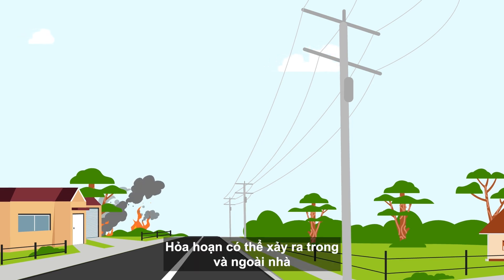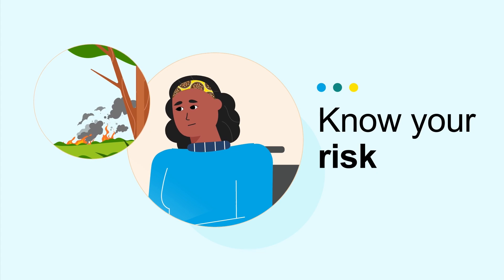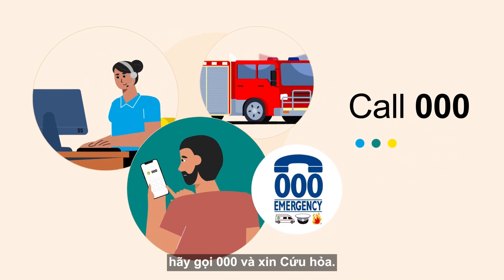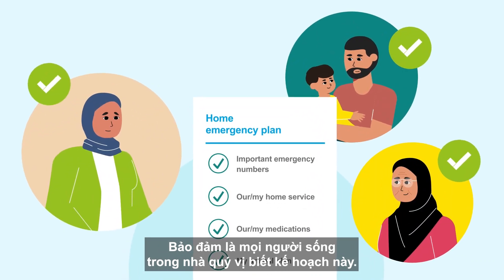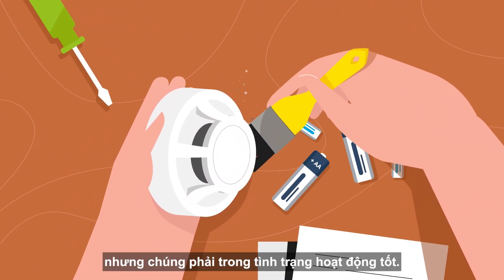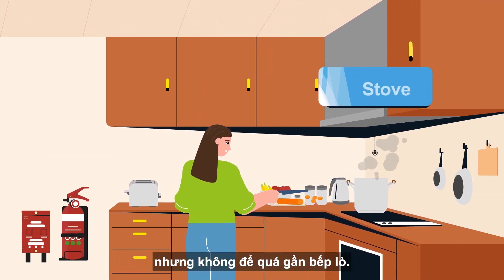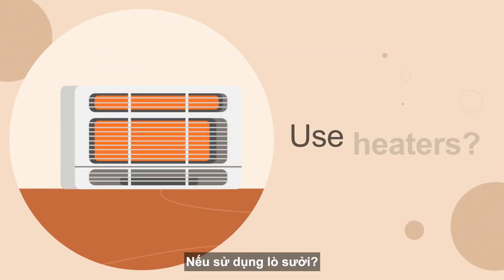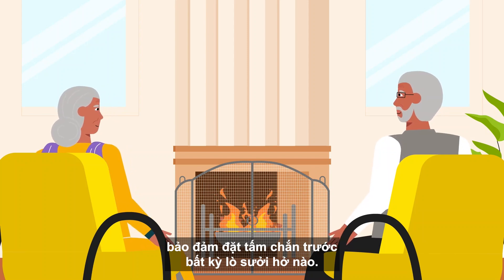VIETNAMESE How to prepare for housefires bushfires and grassfires